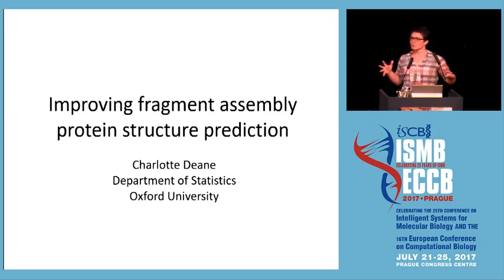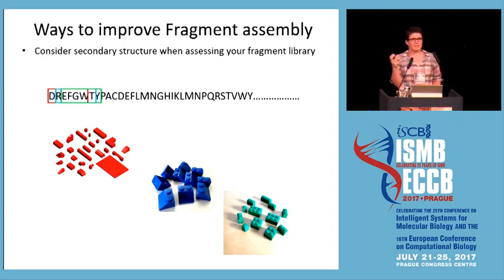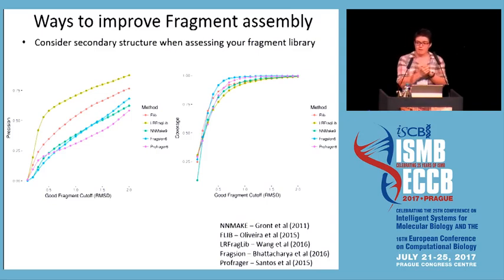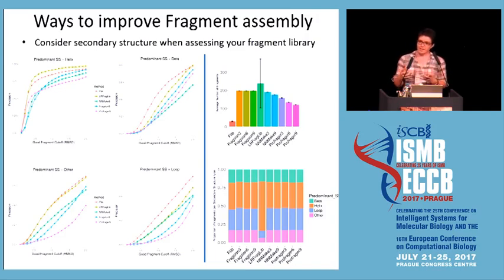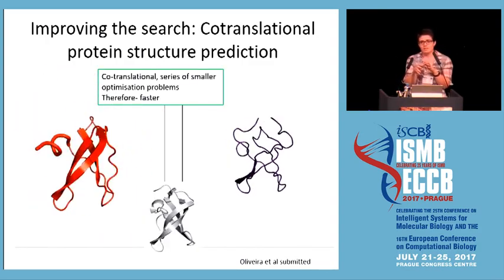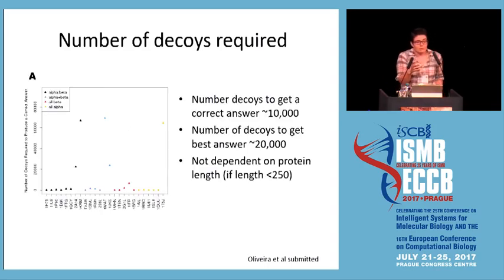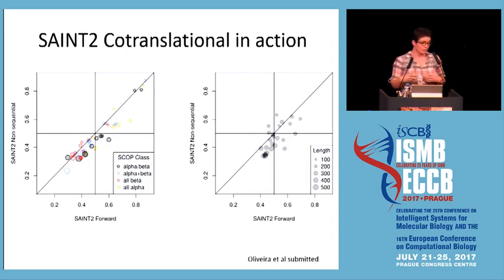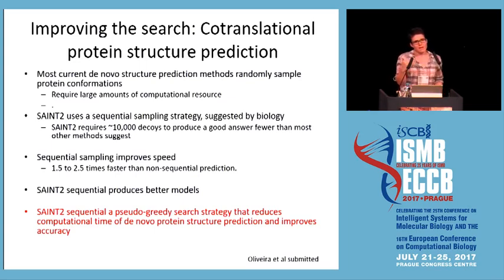Improving fragment assembly protein structure prediction - Charlotte Deane - 3DSIG - ISMB/ECCB 2017